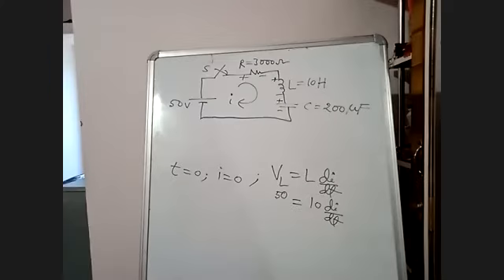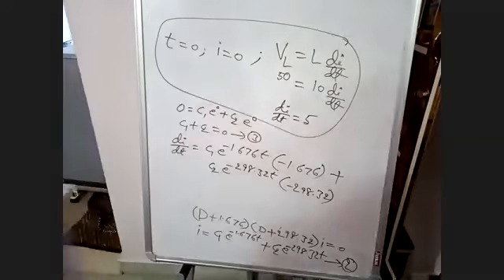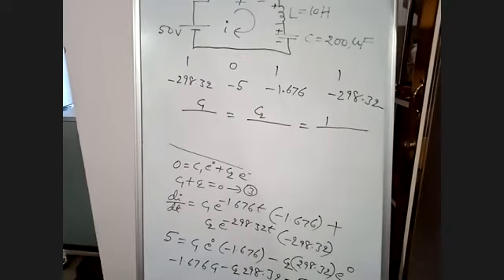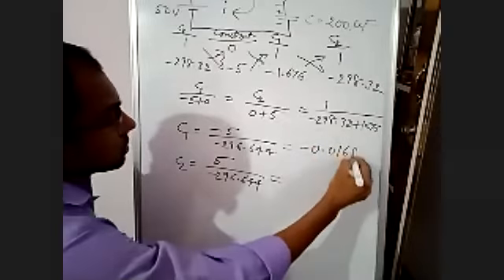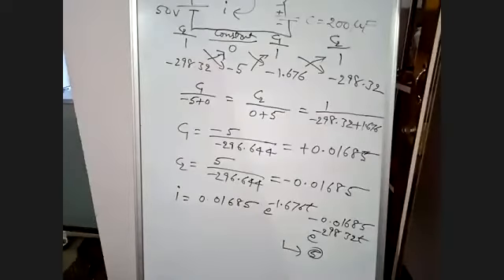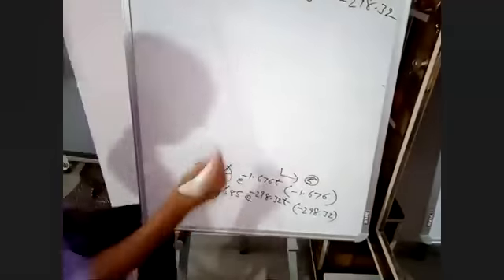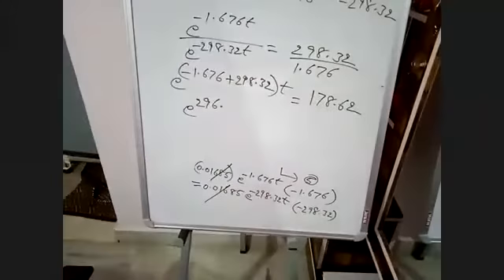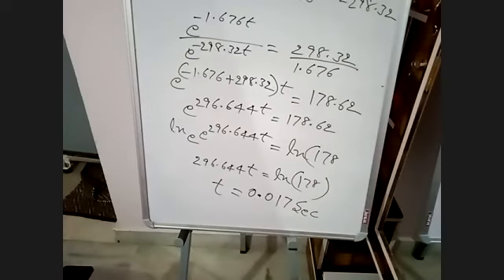12 05 2021 RLC Transient circuit problem